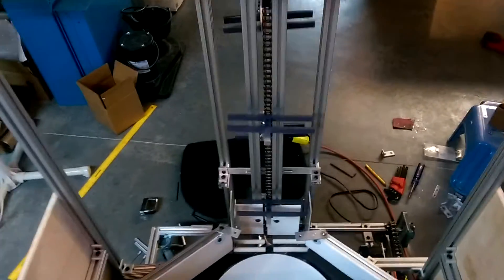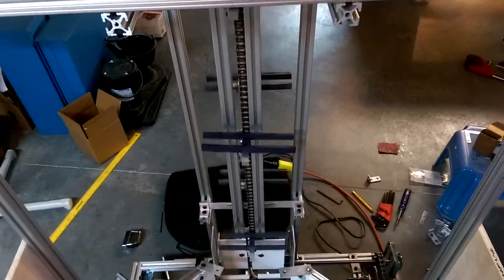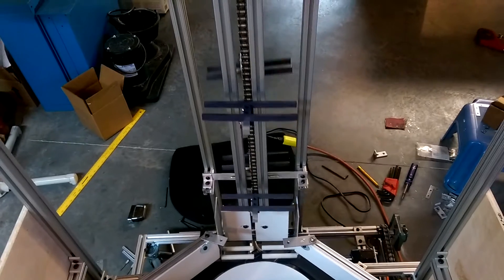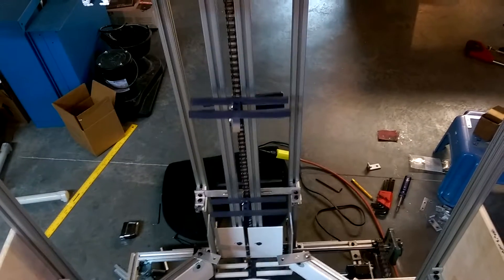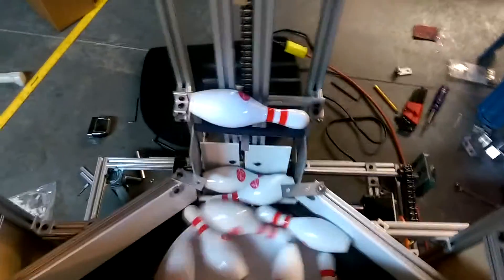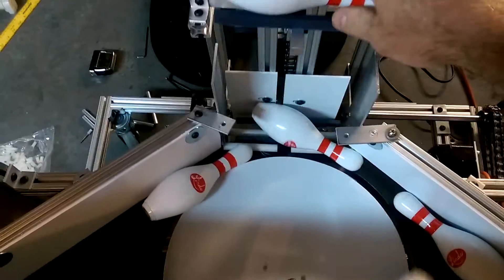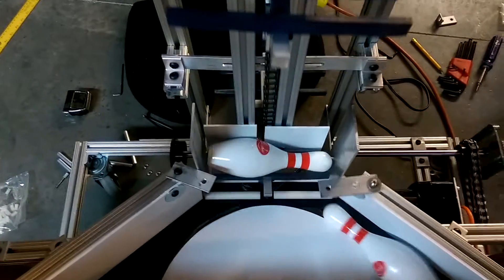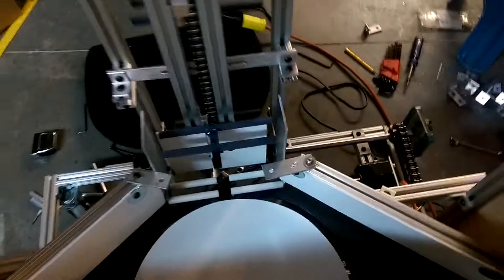Half scale pinsetter pin lift operating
This video shows the pin lift on the half scale pinsetter I am building. The lift will take the pins up to the distributor so that they can be placed into the bins.